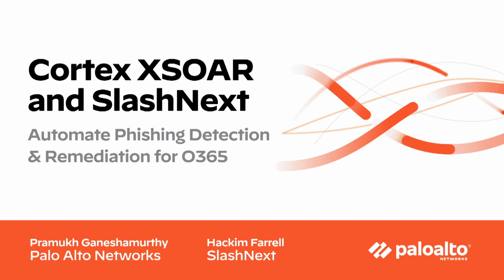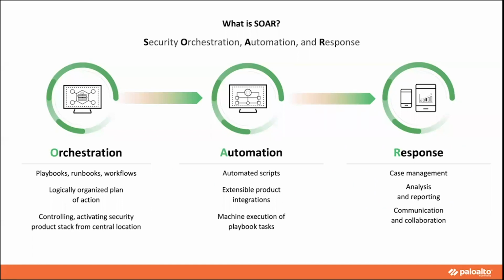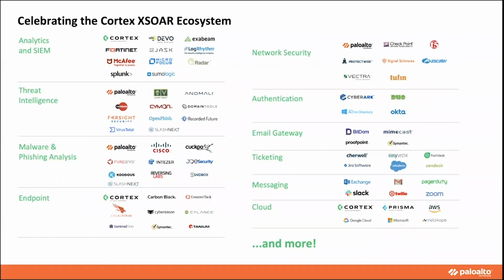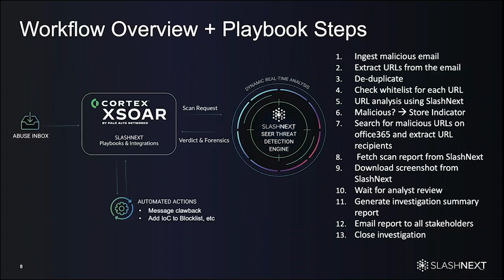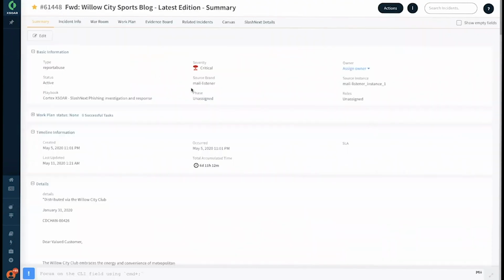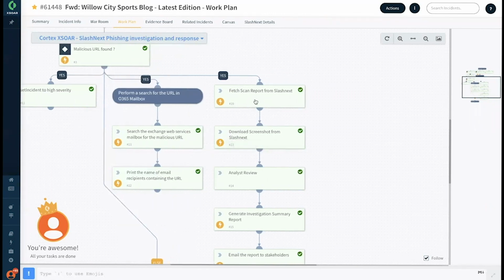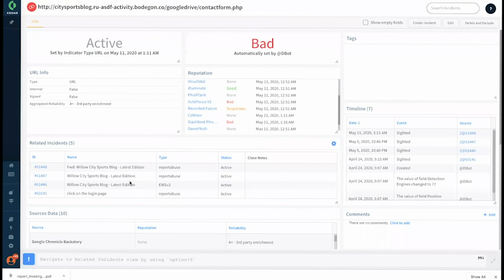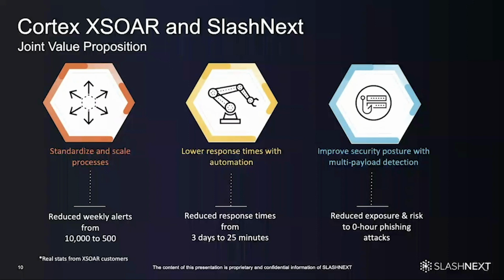Automate Phishing Detection & Remediation for O365 | Cortex XSOAR & SlashNext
SlashNext Phishing Incident Response integration allows Cortex XSOAR users to fully automate the analysis of suspicious URLs.
IR teams responsible for abuse inbox management can extract links or domains out of suspicious emails and automatically analyze them with the SlashNext SEER threat detection cloud to get definitive, binary verdicts (malicious or benign) along with IOCs, screenshots, and more.
Automating URL analysis can save IR teams hundreds of hours versus manually triaging these emails or checking URLs and domains against less accurate phishing databases and domain reputation services.

Cortex XSOAR supercharges incident response across your SOC. Reduce time spent on incidents by 90%.*
-Eliminate busywork
-Speed investigations
-Orchestrate across your SOC

Cortex XSOAR: Discover your potential ROI and operational efficiency gains based on your organization with a customized report.

About Cortex XSOAR:
Cortex XSOAR enriches data, improves alert triage, and automates repetitive tasks to reduce investigation time from hours to minutes.

About Palo Alto Networks:
Palo Alto Networks is a global cybersecurity leader that continually delivers innovation to enable secure digital transformation — even as the pace of change accelerates. Palo Alto Networks helps your team to prevent successful cyberattacks with an automated approach that delivers consistent security across cloud, network, and mobile.